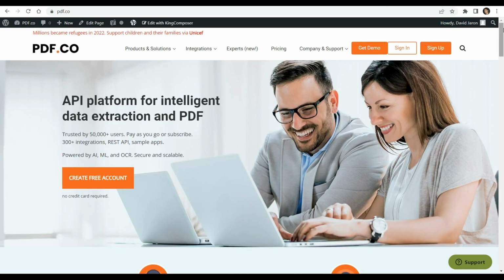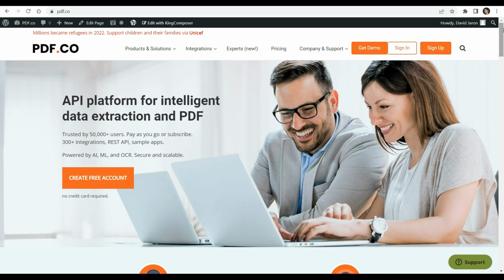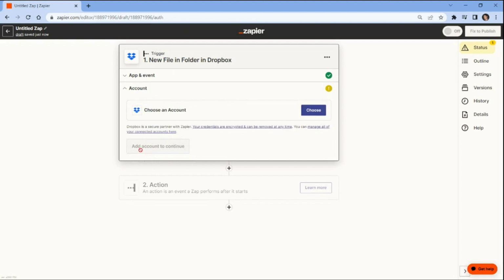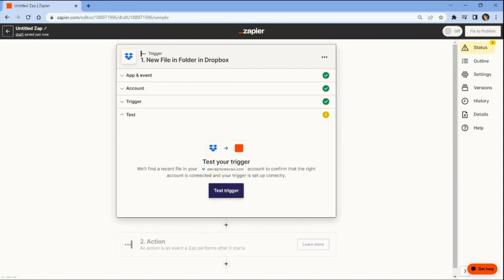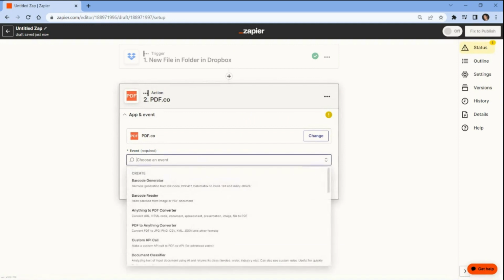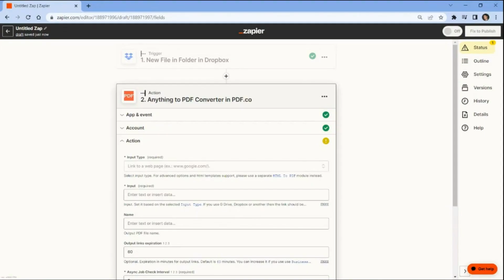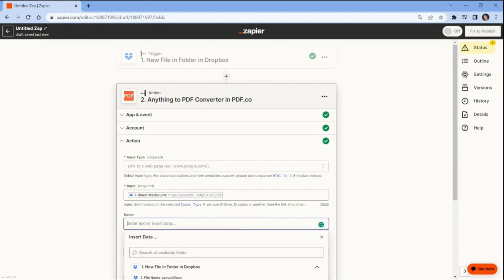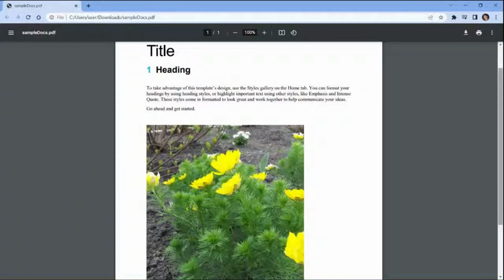Convert Dropbox Documents via Direct URL to PDF using PDF.co & Zapier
This video will demonstrate how to convert Dropbox documents via direct URL to PDF using PDF.co and Zapier.

PDFs are widely recognized for their compatibility across different devices and operating systems, making them ideal for integrating document viewing and printing. By converting Dropbox documents to PDFs, users ensure that recipients can view and interact with the content consistently, regardless of the platform or software they use.

PDF.co and Zapier offer a powerful and convenient solution for converting Dropbox documents via direct URLs to PDF format. This integration simplifies the process of transforming various file types, such as Word documents, spreadsheets, presentations, and images, into universally accessible and shareable PDFs.

The versatility of this integration is particularly valuable for individuals and businesses dealing with diverse file formats regularly. Whether it's transforming business reports, project proposals, marketing materials, or creative assets, converting these files to PDFs ensures consistency, accessibility, and ease of sharing.

This integration's support for direct URLs allows users to convert Dropbox documents without having to download and re-upload files. This feature optimizes the conversion process, saving storage space and reducing data transfer times.

It offers extensive flexibility by allowing users to integrate with other applications and services. This opens up opportunities for creating more sophisticated workflows, such as automatically archiving converted PDFs to other cloud storage platforms or sending them as email attachments to specific recipients.

In conclusion, PDF.co's Dropbox document-to-PDF conversion, combined with Zapier's automation capabilities, provides an efficient and reliable solution for transforming diverse file formats into accessible and shareable PDFs. The integration's ability to automate the conversion process and enhance document compatibility and security automated workflows improves collaboration, benefiting users across various industries and ensuring a document management experience.